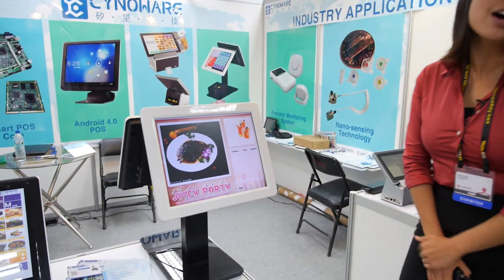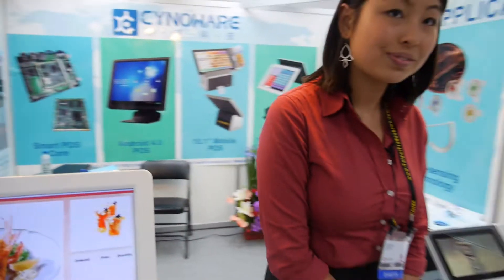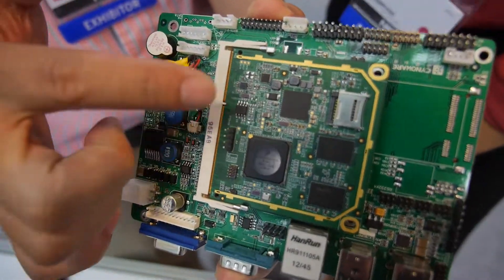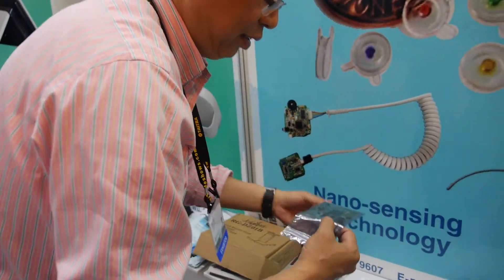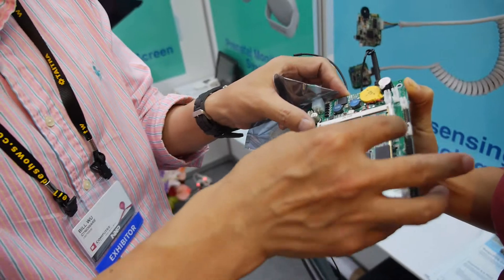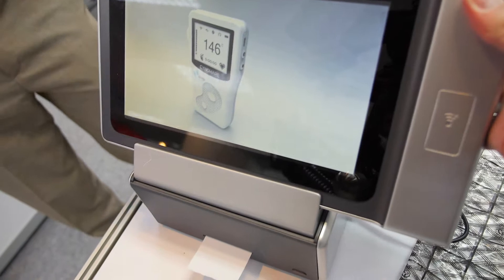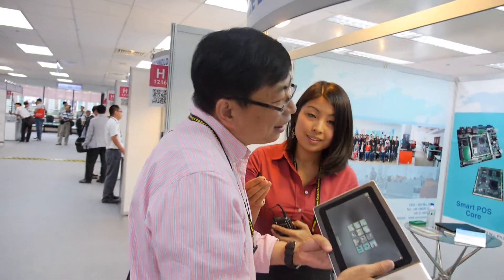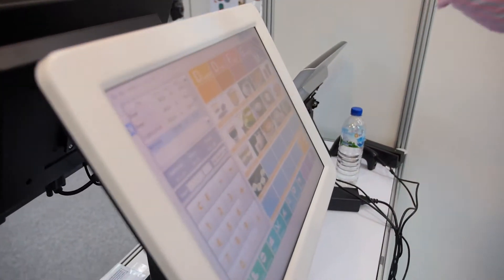Cynoware Electronics POS ARM Powered point-of-sale, Android, Linux, i.MX535 and i.MX6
ARM is taking over the whole Point-of-sale market, providing systems for touch screen based point-of-sale.